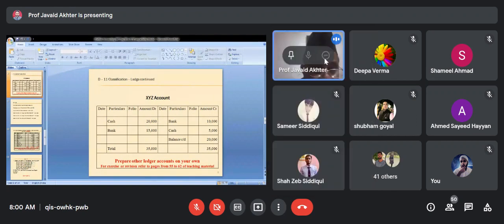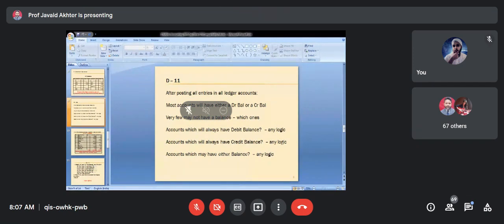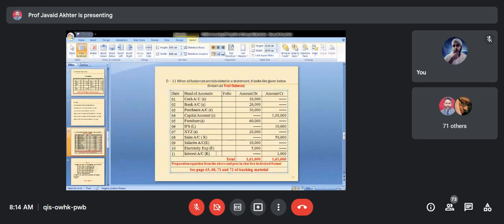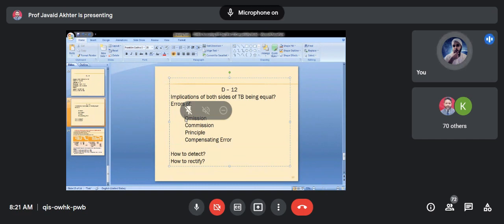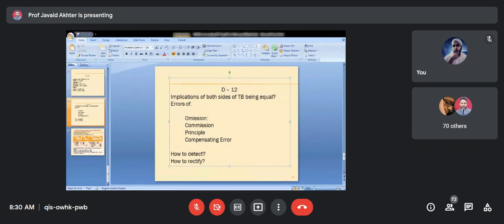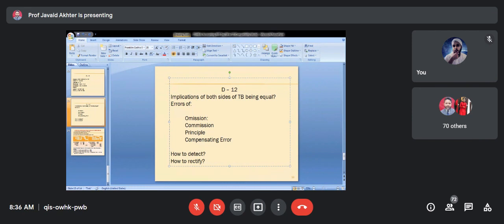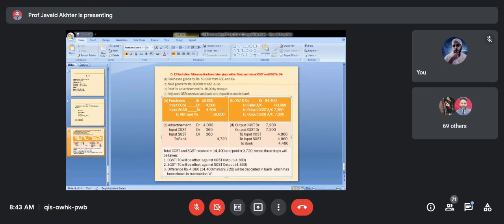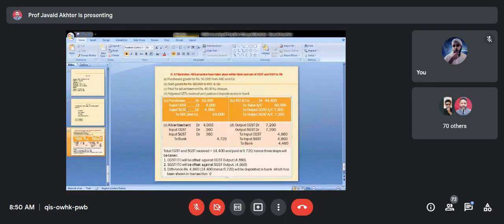Management Accounting : January 20, 2022